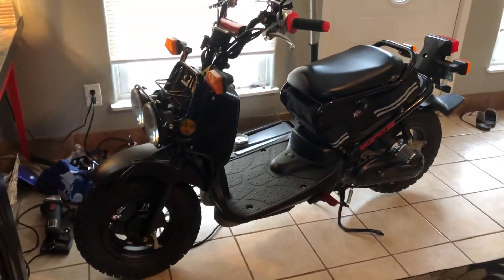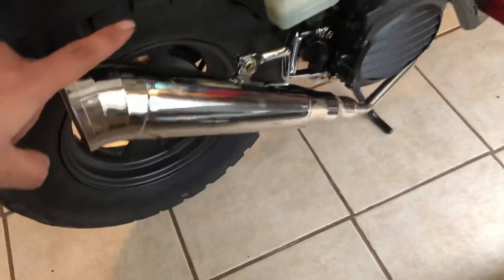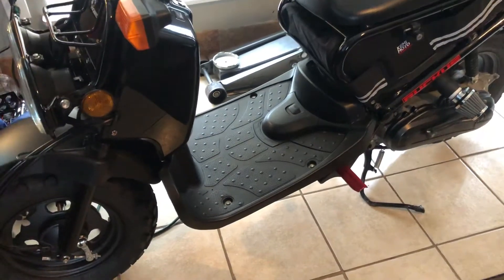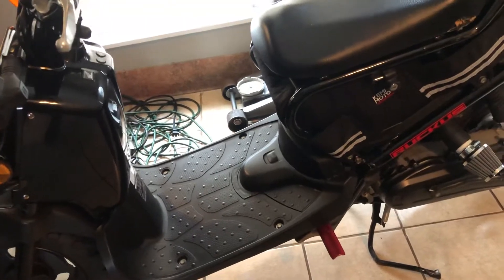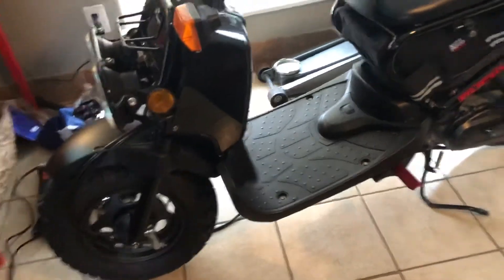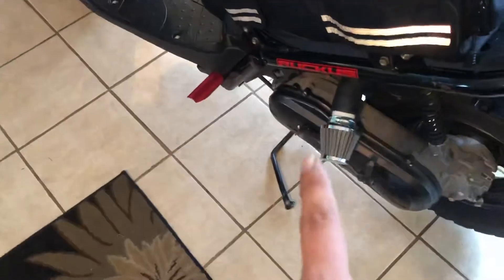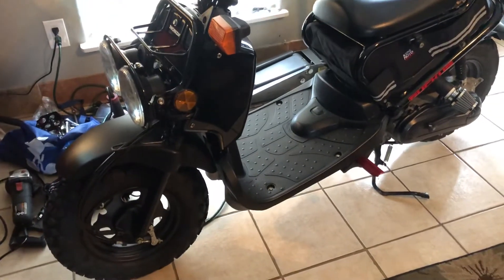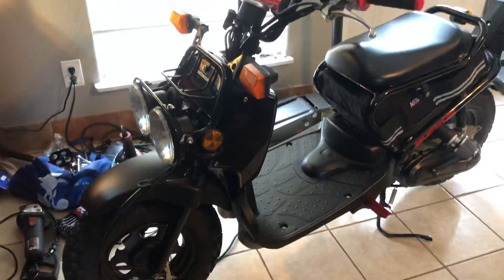Ruckus mods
Few more mods added (air box delete kit and exhaust from the ruck shop )